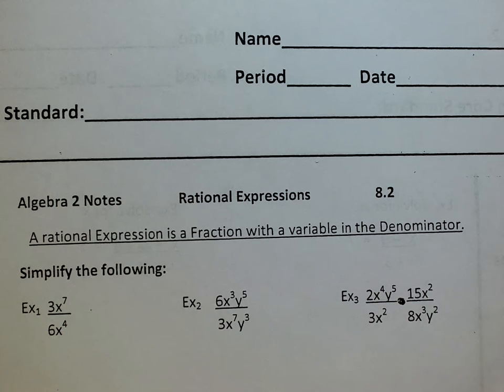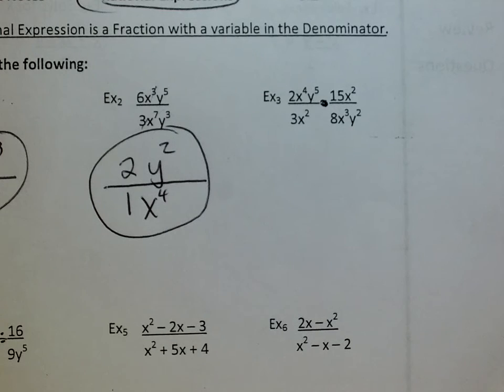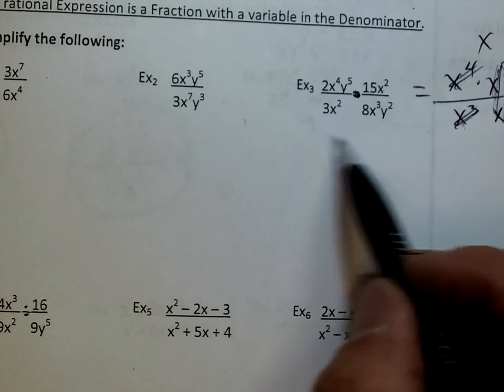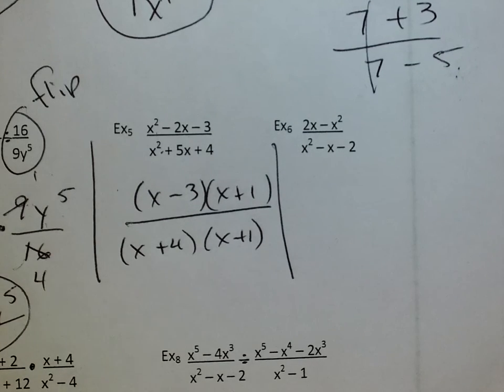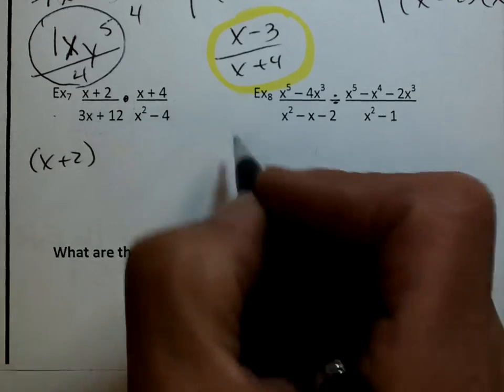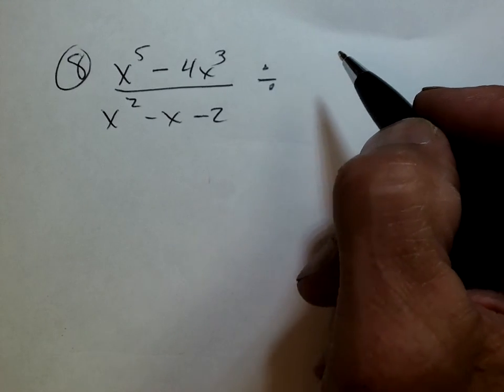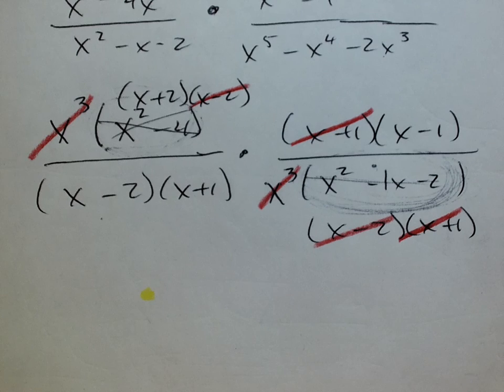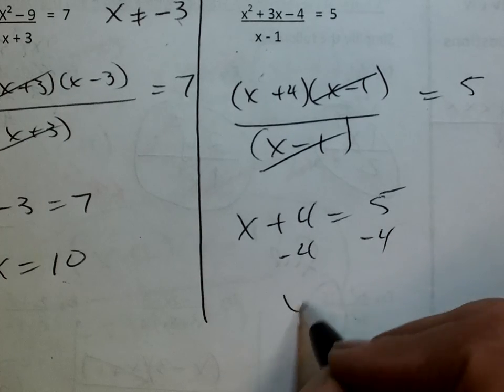8 2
Description